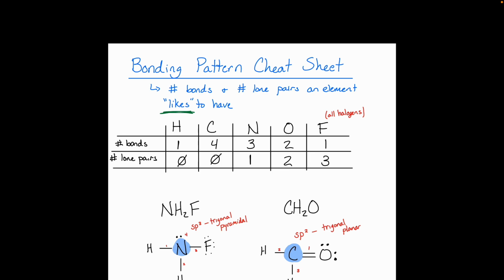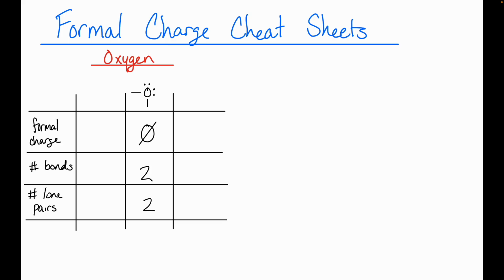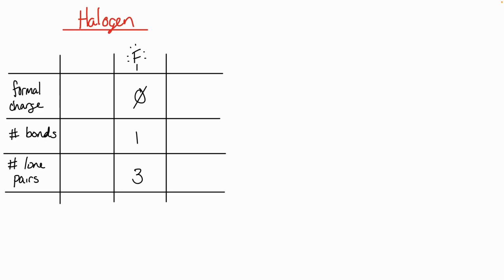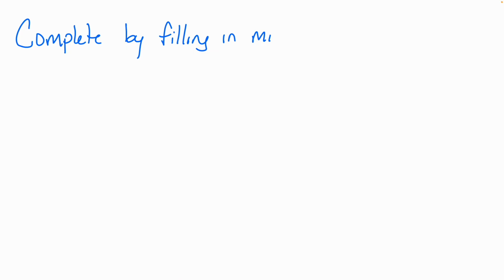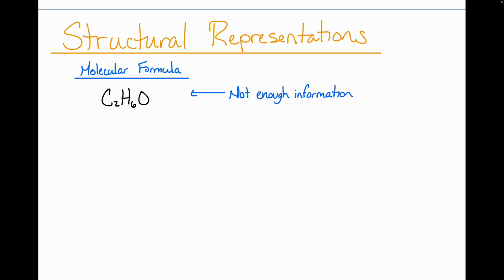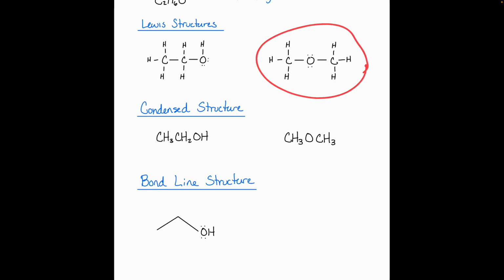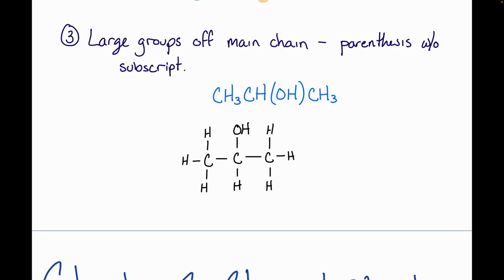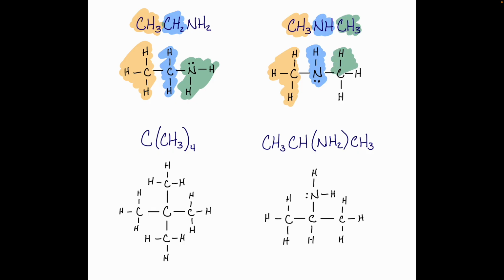Chem128AFA26 Chapter 1 Lecture 2